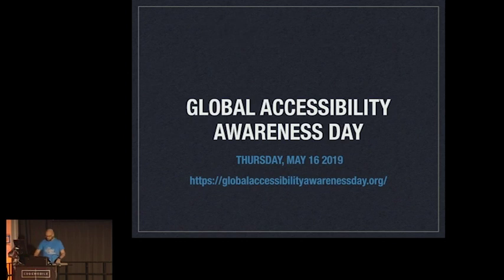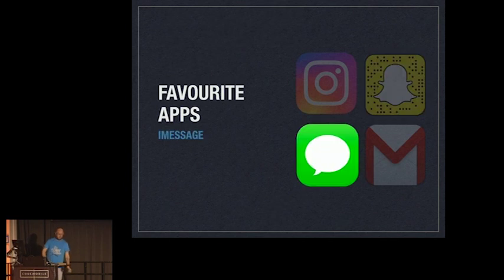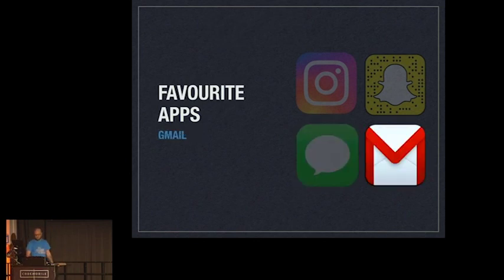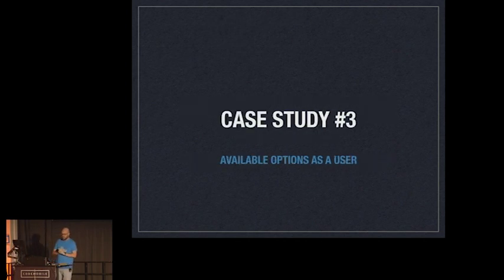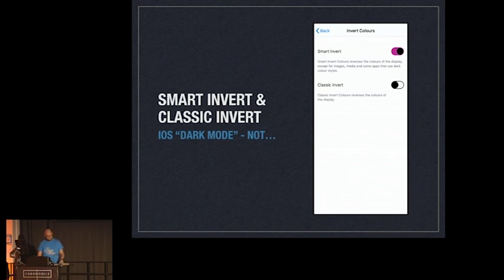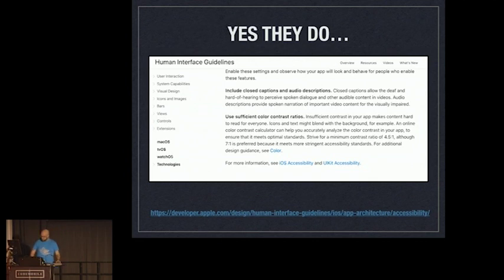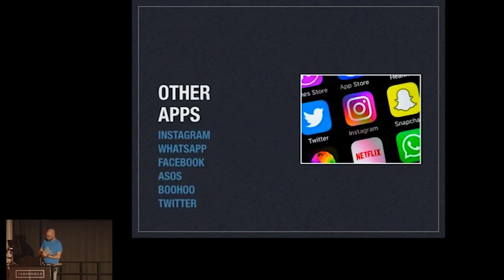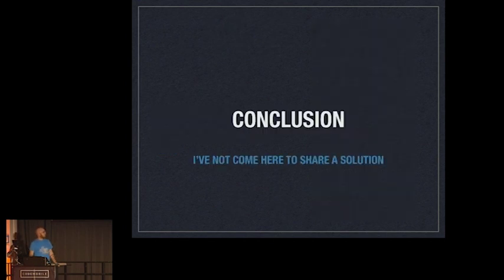Chris Barker - Accessibility Without the API's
Looking at accessibility for mobile apps for those who suffer from irlen syndrome and how the small things can make a big difference, talk will include details of a case study